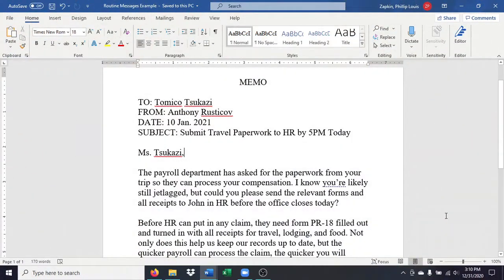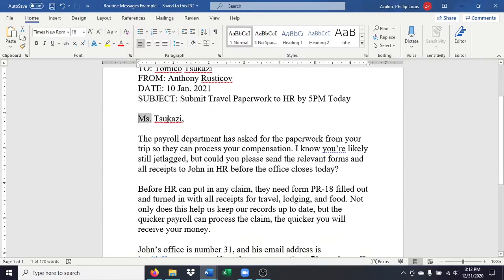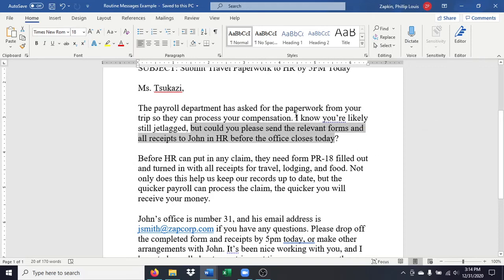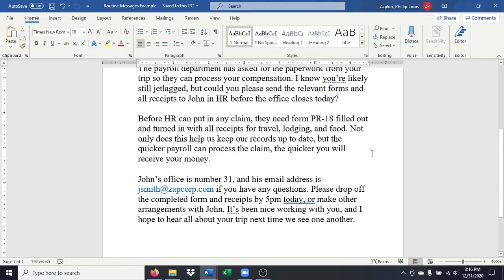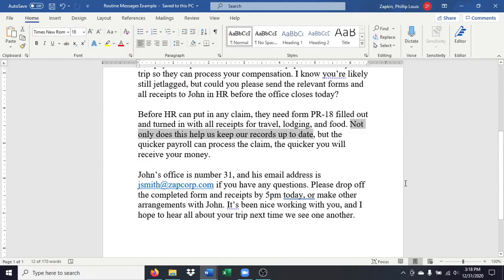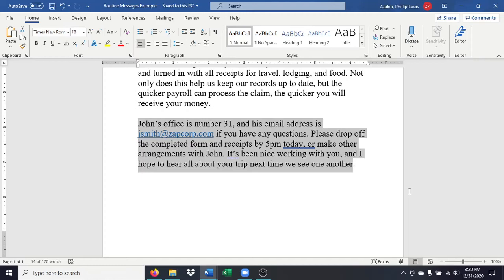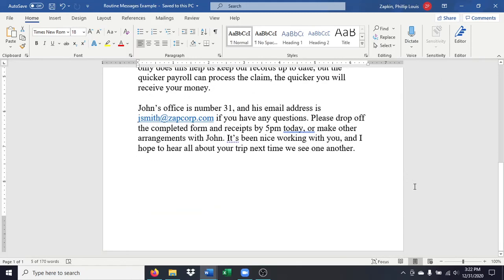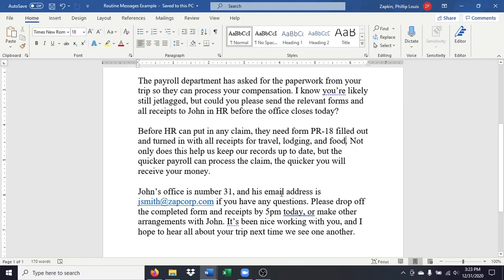Positive/Neutral Messages--Writing Notes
This Writing Notes video discusses how to go about composing effective routine or positive messages in business writing. I identify the two main goals, and show a structure for composing these messages, with an opening, a body, and a closing.